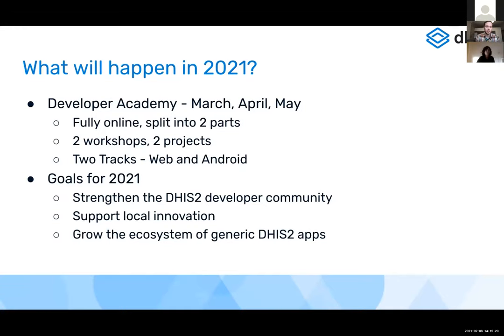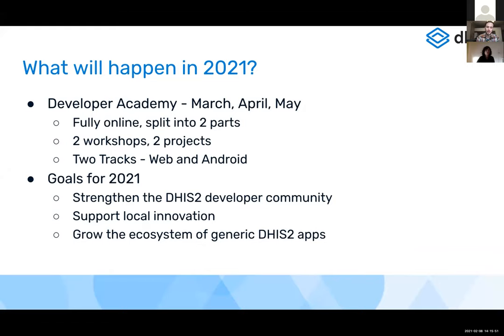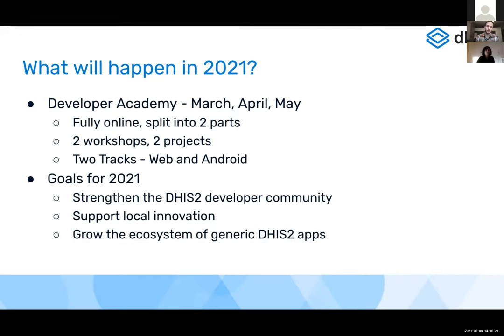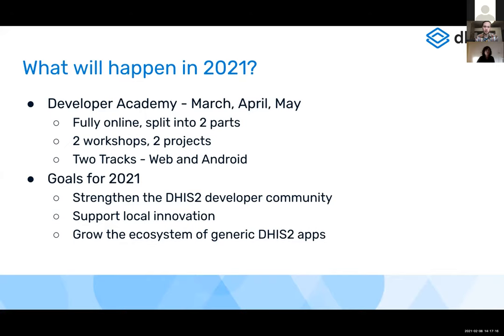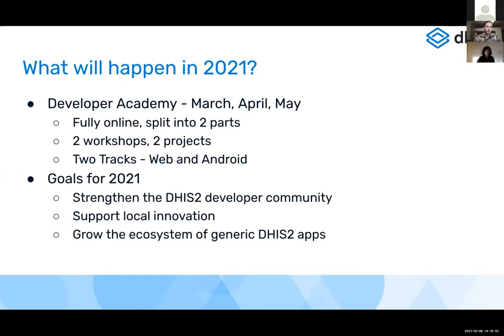Webinar on Web and Android App Development: Goals for 2021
DHIS2 Webinar on Web and Android App Development part1